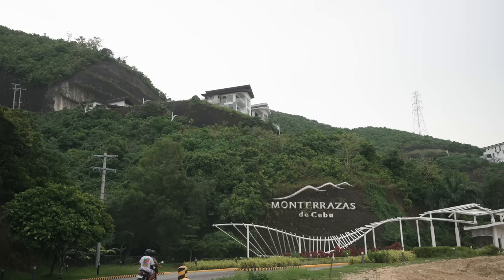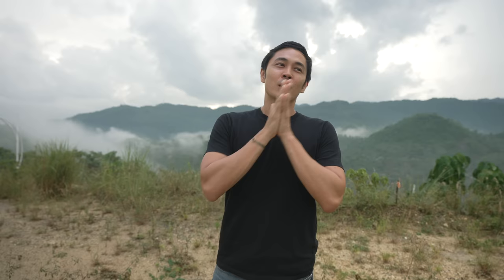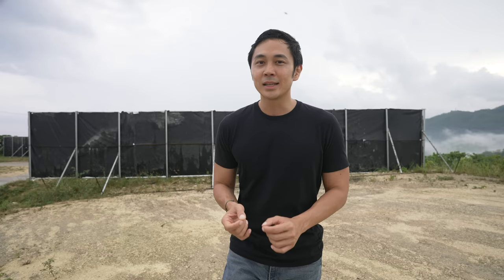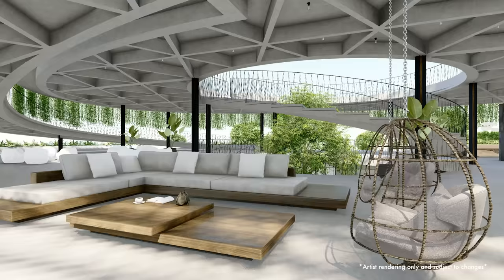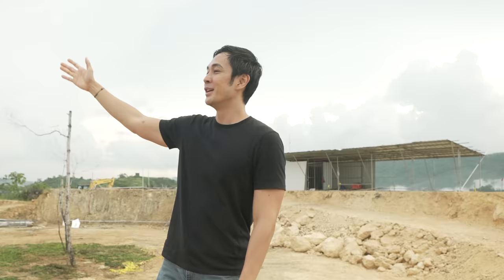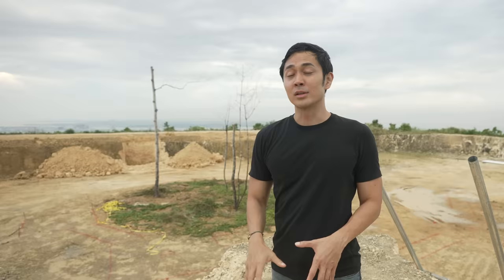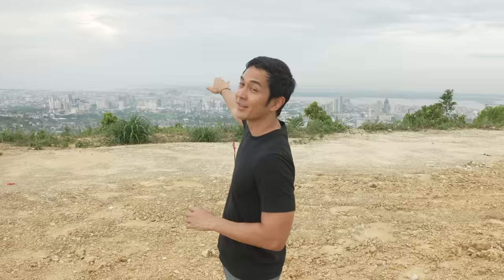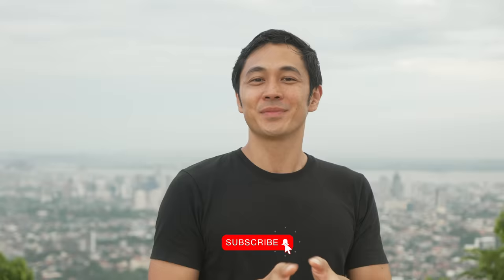Building A Mountain Top Paradise! MonteCima Virtual Tour.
Hello once again YouTube! I took a quick break due to some time constraints but we are now finally back to regular programming. We are starting off with a project that we have been working on for the past year - The MonteCima Clubhouse of Monterrazas De Cebu. Check out the video for the full virtual tour.

Thank you to all the trades that have made this project possible.

Likas at Lakas website coming soon! Follow Holcim on Facebook and Instagram at @HolcimPhilippines